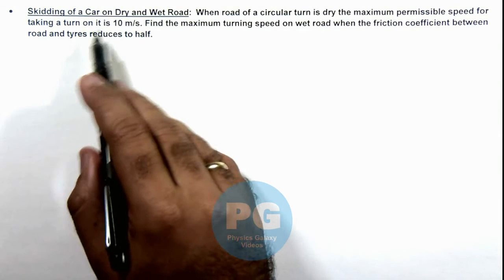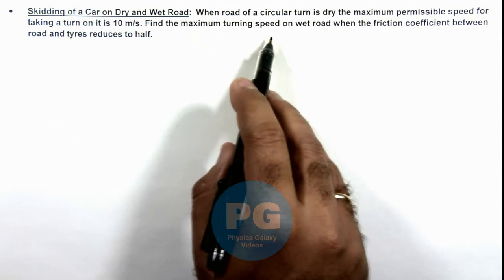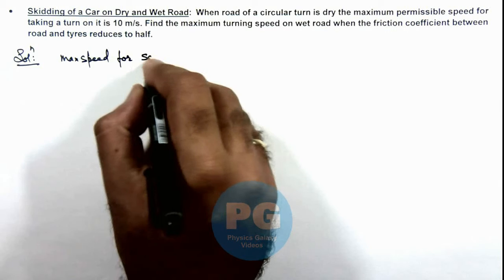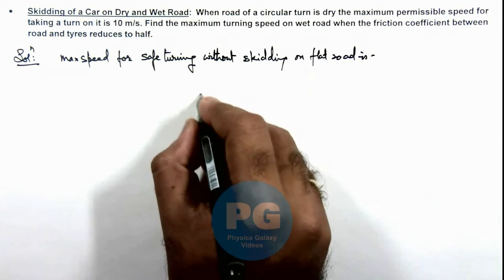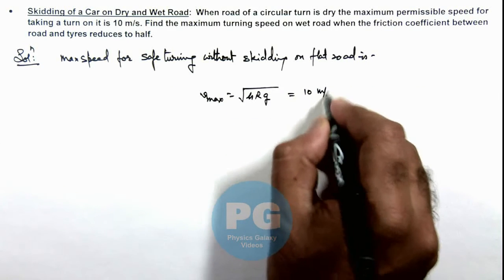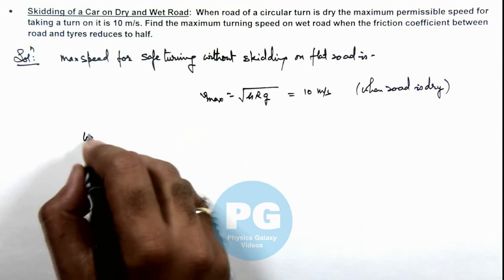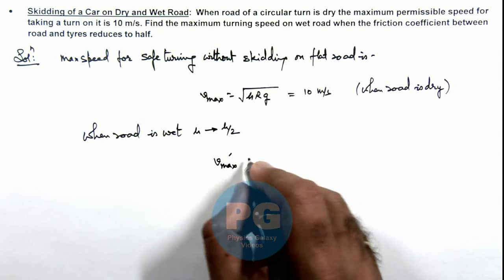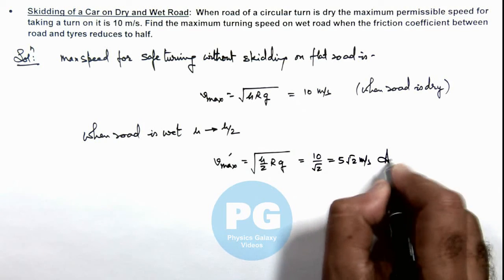Advance Illustrations – Skidding of a Car on Dry and Wet Road | Circular Motion #6 for JEE Advanced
Ashish Arora Sir has taken up a case of Skidding of a Car on Dry and Wet Road from the chapter Circular Motion which is important for select in IIT. Circular Motion covered in Class 11 NCERT and is crucial in JEE preparation.  These advanced illustrations cover all formulas and relevant solved examples from Circular Motion and are useful for making notes for IIT JEE preparation.